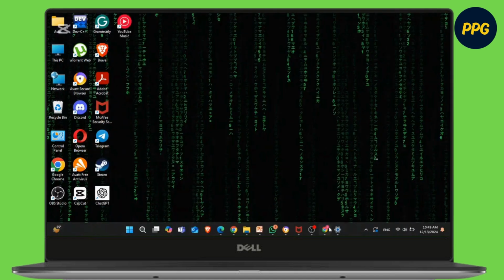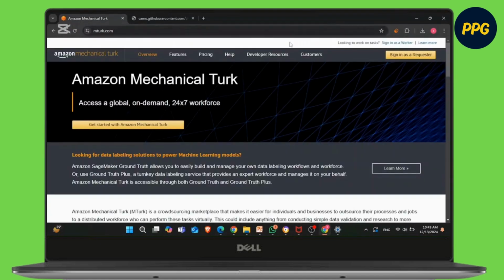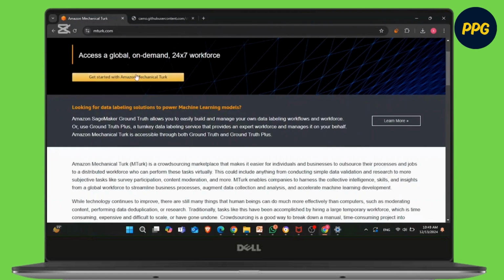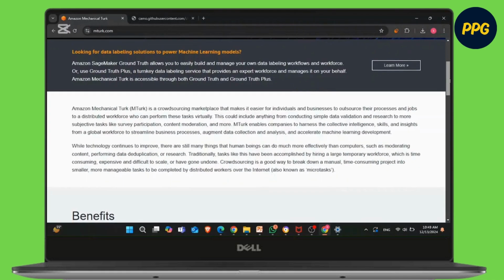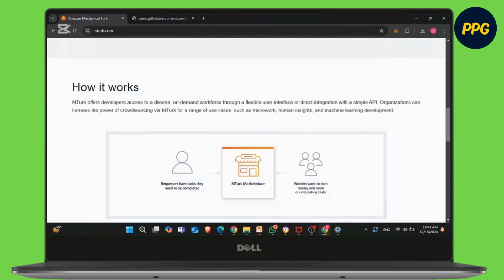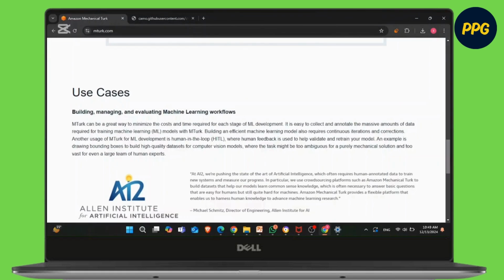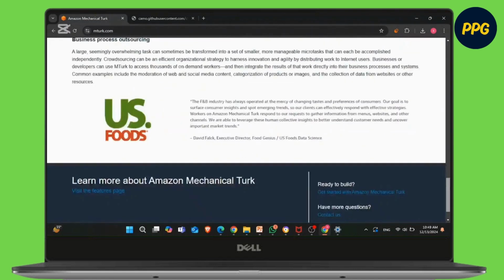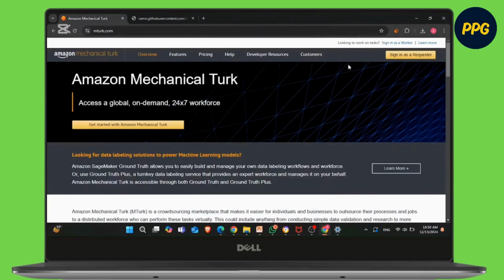How to Make Money with Amazon Mechanical Turk ?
Hello Guys,

Title: "How to Make Money with Amazon Mechanical Turk?"

Welcome to our step-by-step guide on "How to Make Money with Amazon Mechanical Turk?" If you're looking for a flexible way to earn some extra cash online, this video is for you. We'll walk you through the process of getting started with Amazon Mechanical Turk (MTurk), finding tasks, and maximizing your earnings. Whether you’re a student, a stay-at-home parent, or someone looking for part-time work, this platform offers a convenient opportunity to earn money by completing simple tasks.

In this video, we will show:

How to get started with Amazon Mechanical Turk
Finding and completing tasks on MTurk
Tips to increase your earnings on MTurk
Understanding the payment system and payouts
How to manage your MTurk account effectively
What you'll learn:

How to sign up for Amazon Mechanical Turk
How to find and choose tasks on MTurk
Strategies to maximize your earnings on MTurk
Understanding the payment process and payouts
Tips for managing your MTurk account for better productivity